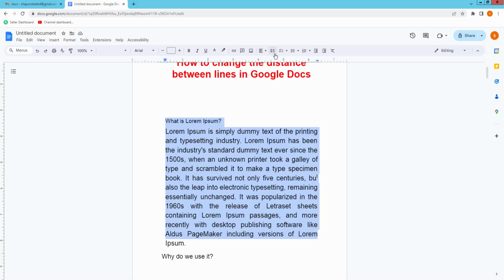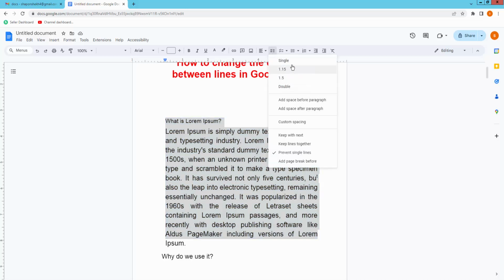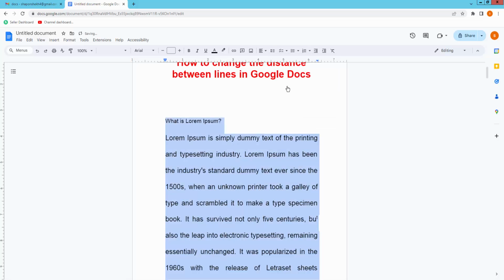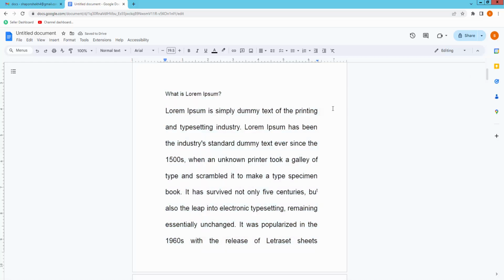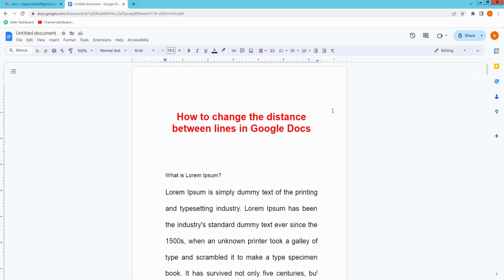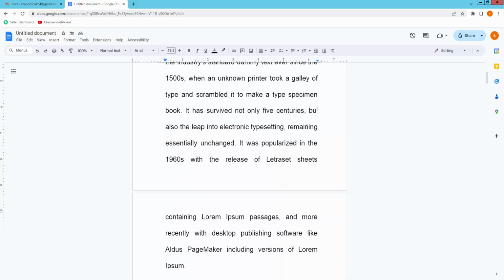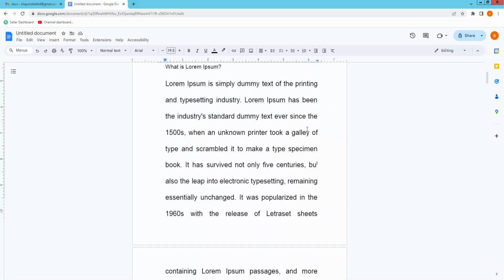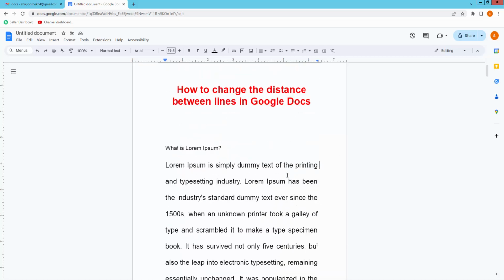How to change the distance between lines in Google Docs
Assalamu Walaikum,
In this video I will show you, How to change the distance between lines in Google Docs.  Let's get started.